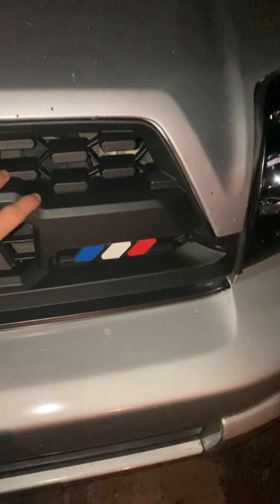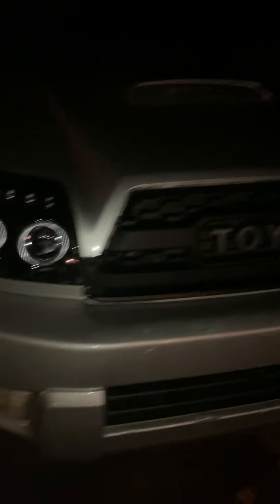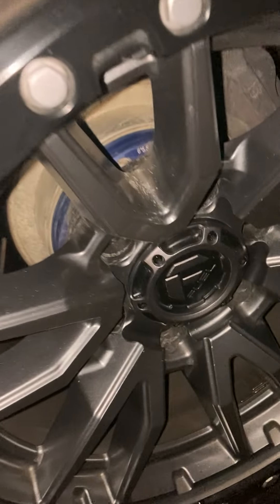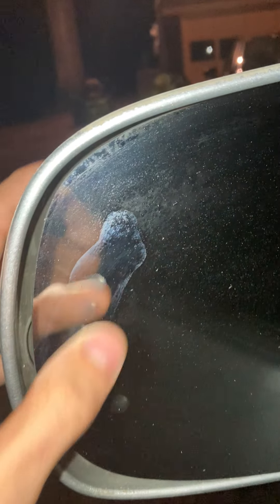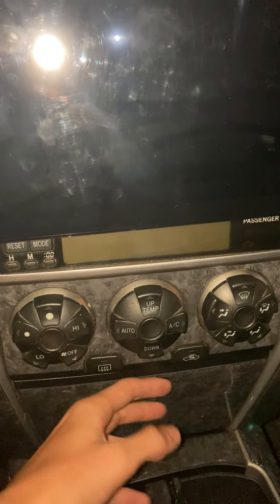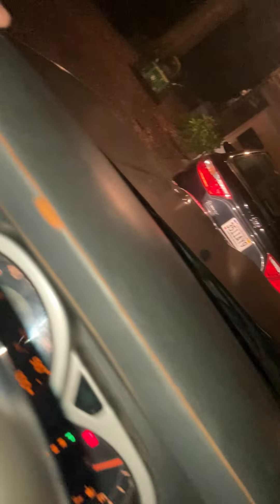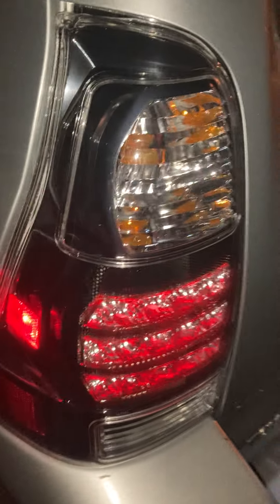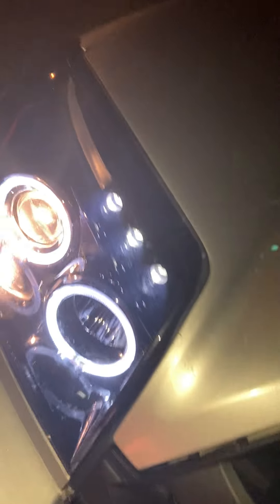My 2004 4th gen Toyota 4Runner V8 Sport edition! Overview on everything I’ve done to it!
This is everything I have done to my 4Runner!